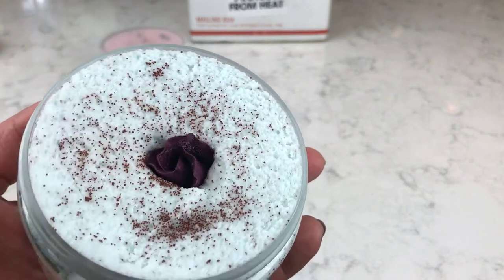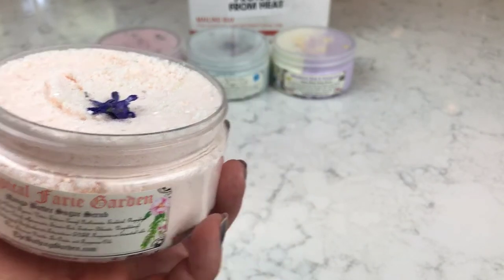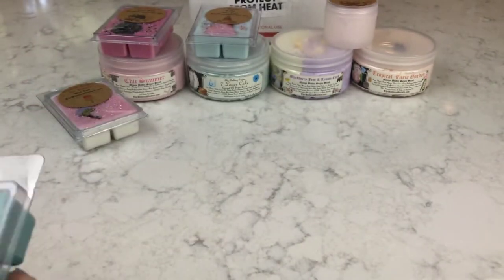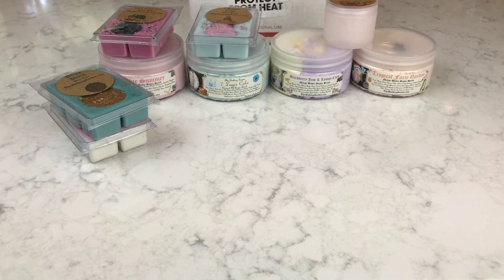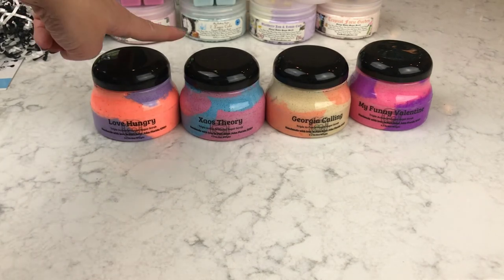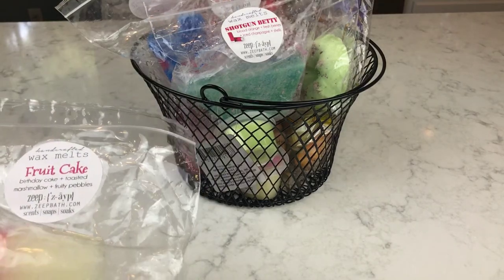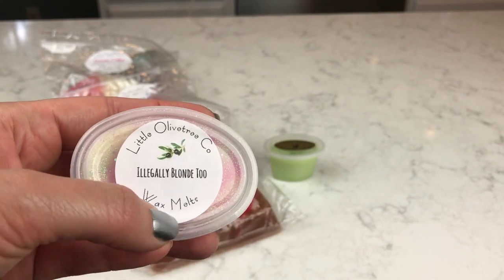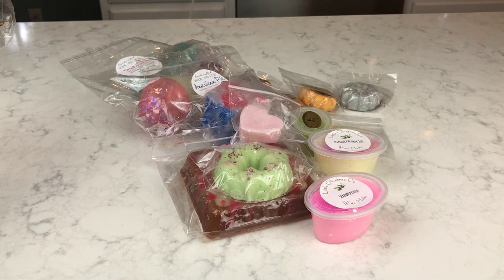THE BATHING GARDEN - Haul & Unboxing SUGAR SCRUBS *PLUS RAMBLE ON WAX and SMALL WAX GIVEAWAY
I am eager to try this new wax and these scrubs. I will keep you guys posted re: what I think as I am testing them out! THE BATHING GARDEN and RAMBLE ON WAX links are listed down below.

RAMBLE ON WAX

THE BATHING GARDEN